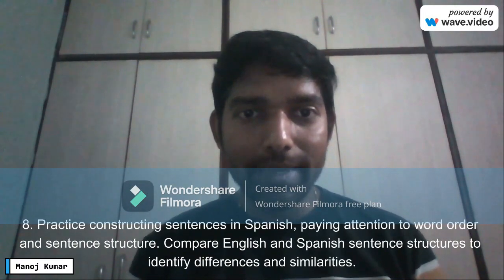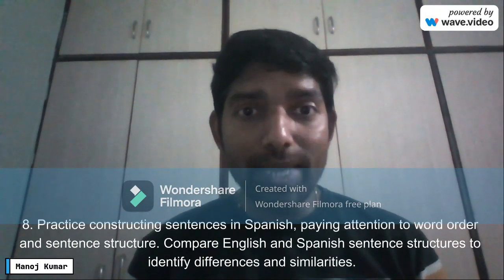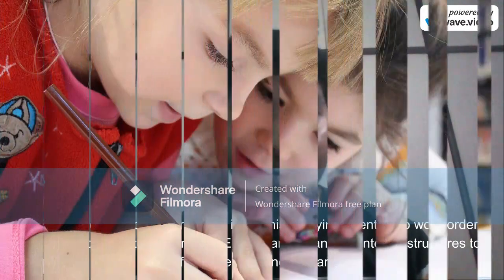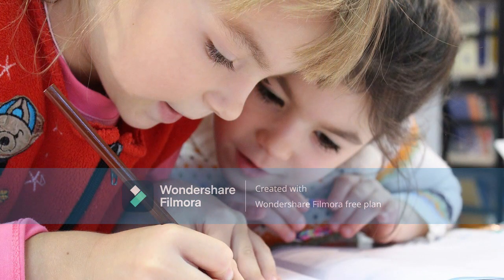Learn Spanish while you sleep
This video is about ten common difficulties that learners often encounter when trying to learn Spanish and the solutions and strategies to overcome such difficulties.